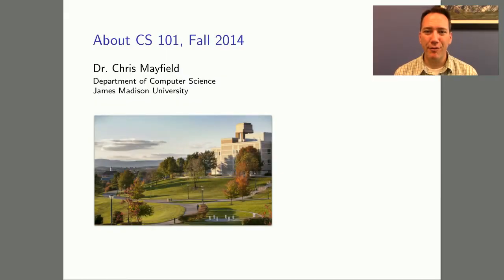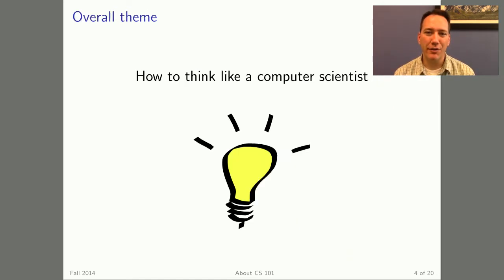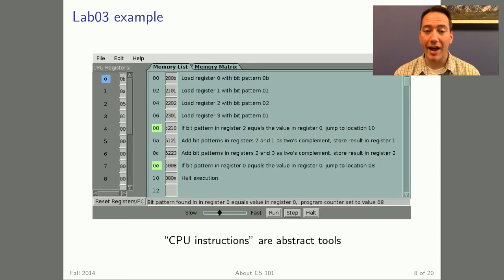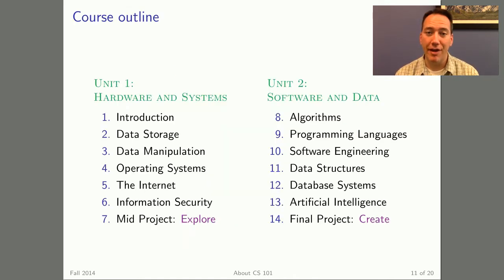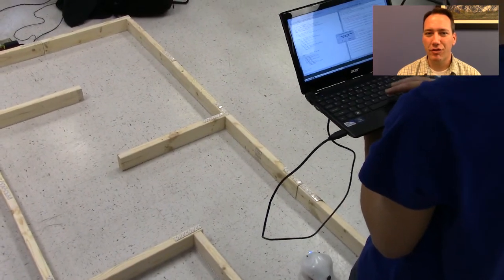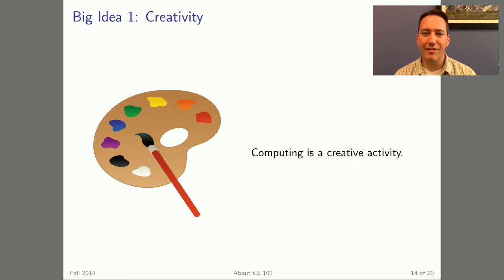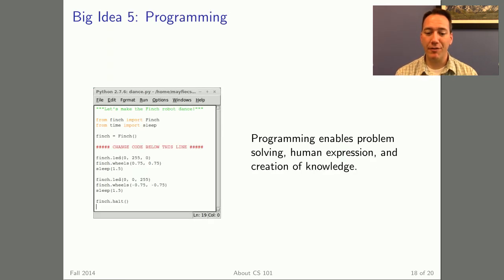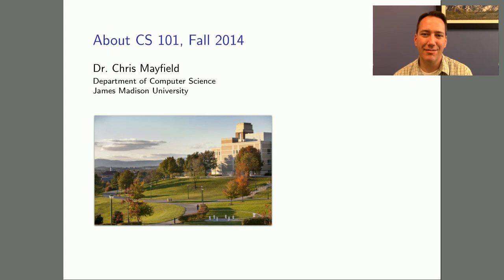About CS 101 at JMU